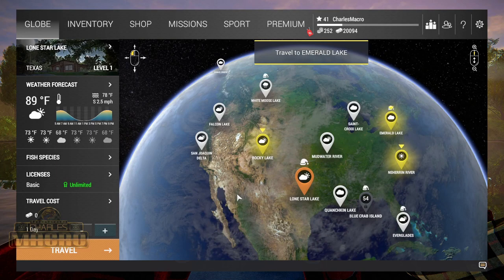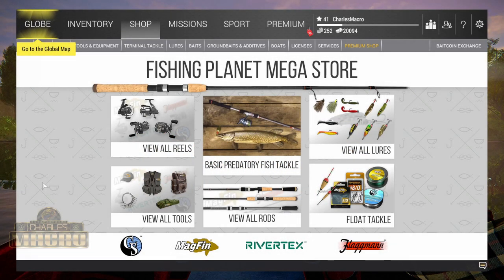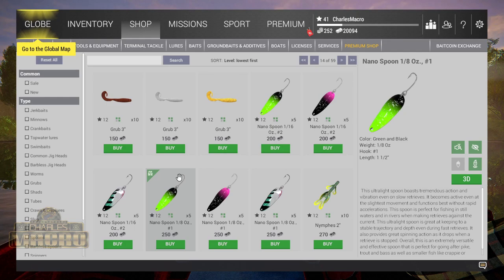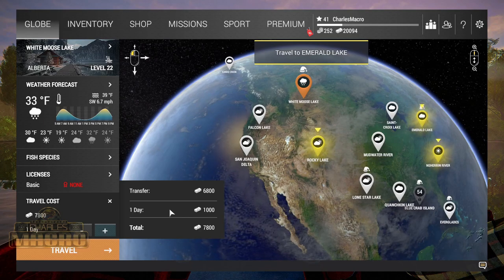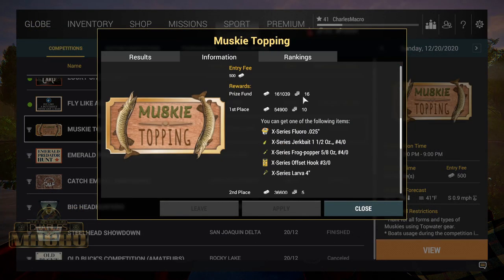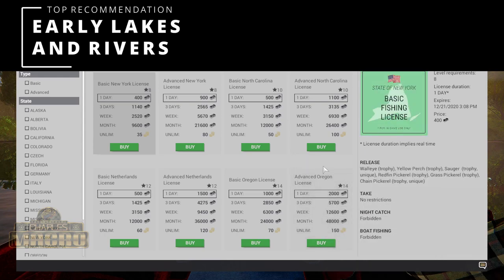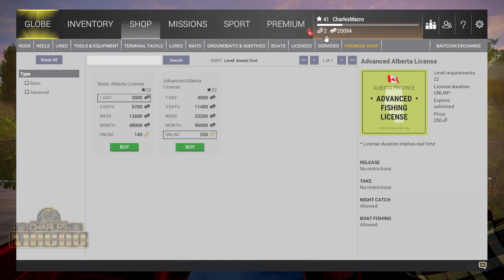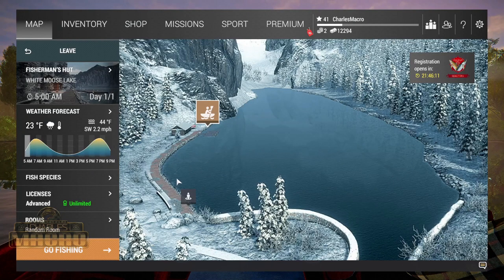WHAT SHOULD YOU SPEND BAITCOINS ON GUIDE | MY RECOMMENDATIONS | TIPS | Fishing Planet | Ep. 22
WHAT SHOULD YOU SPEND BAITCOINS ON | MY RECOMMENDATIONS | TIPS | Fishing Planet | Ep. 22

Fishing Planet is a FREE to play unique and highly realistic online first-person multiplayer fishing simulator developed for anglers to bring you the full thrill of actual fishing! Choose your lures, make your trophy catches, discover new possibilities and sharpen your real angling skills anywhere, anytime

BUY THESE PRODUCTS USING MY LINKS:
MY GAMING PC RIG:

Fishing Planet® isn’t just another game about fishing. Stunning eye-candy graphics, superb hydro and aerodynamics, realistic tackle behavior and damage based on actual simulation physics and, most importantly, fish with artificial intelligence for completely lifelike behavior make this a true-to-life fishing simulator that can help you improve your actual angling skills!

The combination of unique graphics, realistic game physics and sophisticated AI will bring the realistic world of fishing directly to your screen!
Key features:
110+ species of fish, each with its unique behavior and AI.

17 scenic waterways with multiple locations, various climatic conditions, bottom terrains and vegetation.

What makes us different:
Complex AI system for fish behavior that correlates with seasonal and climatic change, time of day, speed of water current, bottom contour and type (color and structure), water and air temperature, wind, etc. Biting/striking reactions for each fish species are completely realistic and natural as well as specifics of lure attacks.

Photorealistic graphics – using latest high-end tools for ultimate photo-realism: photogrammetry, all waterways are based on real location.